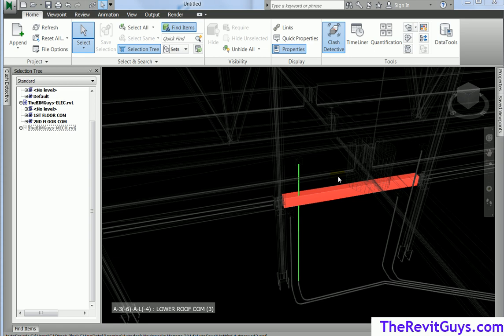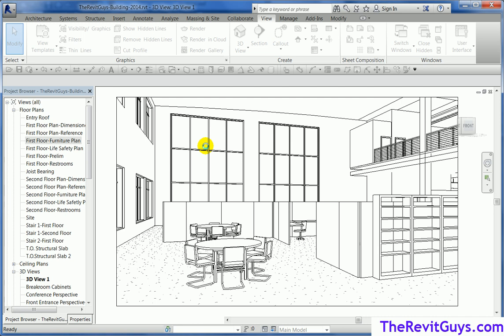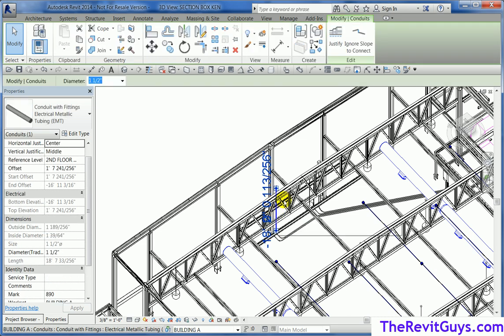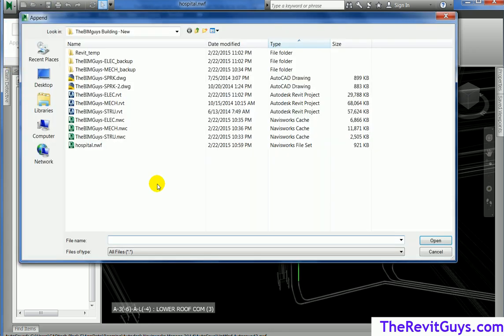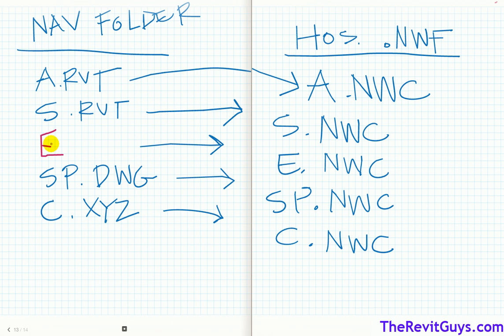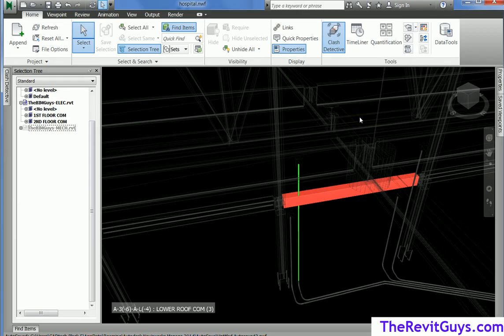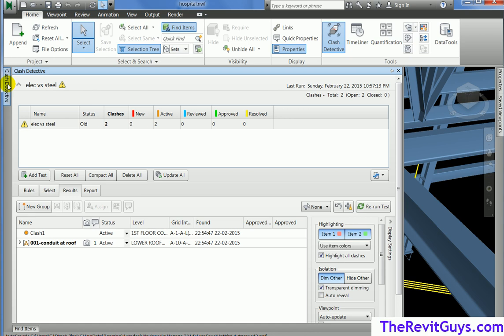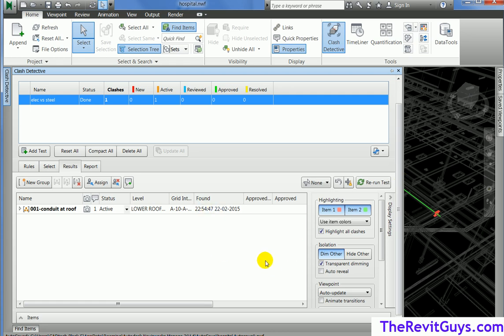NOLARUG - Navisworks 101 (Video 4) presented by theBIMguys.com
CORRECTING THE CLASHES AND RELOADING THE FILES
This video is the final of the four on the basics of Navisworks and how to use the clash detection tools. Video four covers correcting the problem in Revit and reloading it into Navisworks. this video also covers some navigation tricks in Revit.